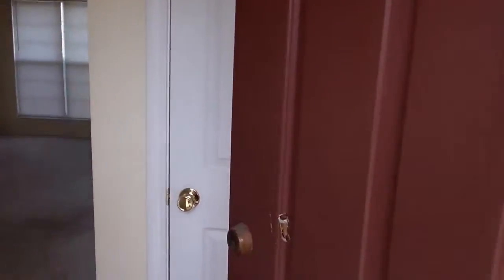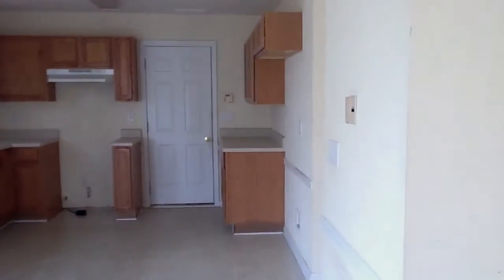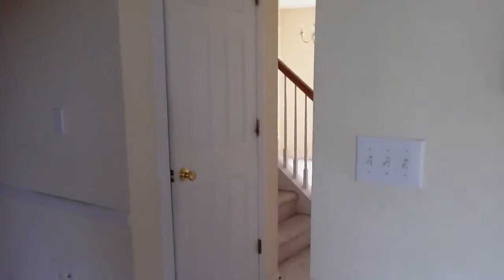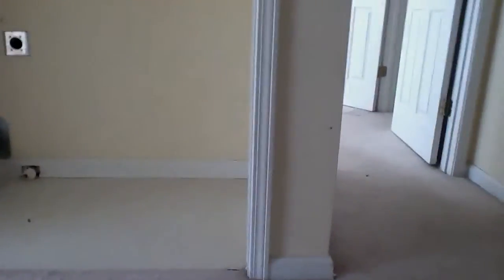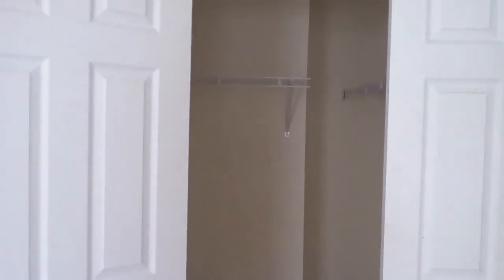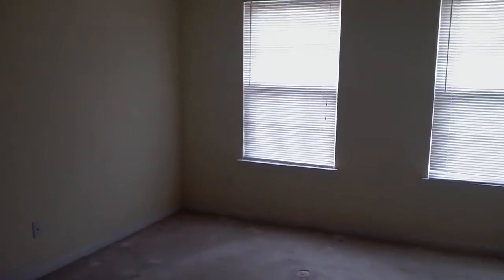4482 Raptor Place-Pre-rehab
No rehab